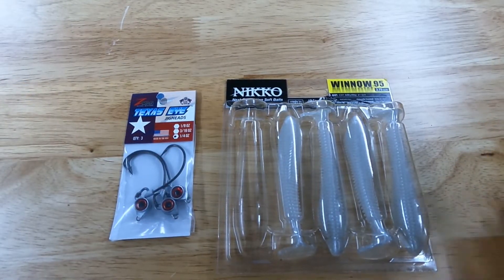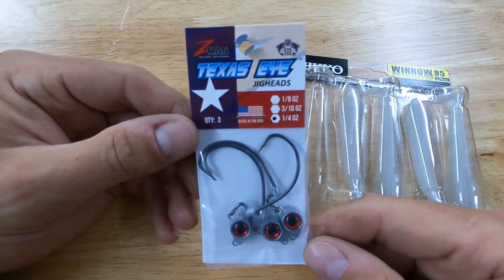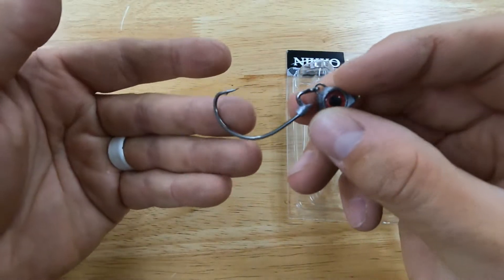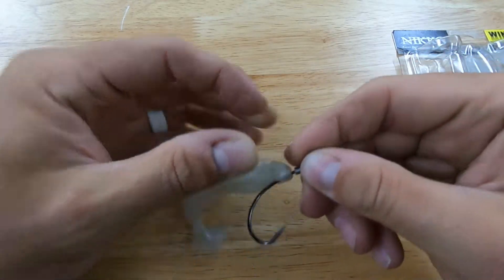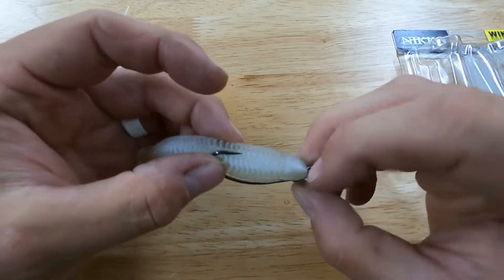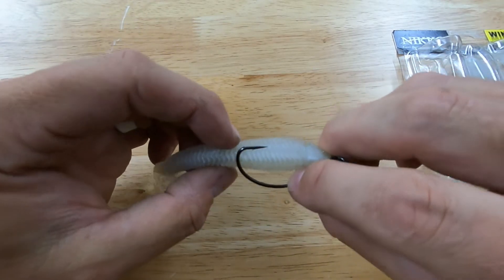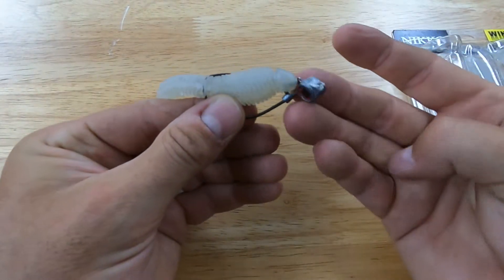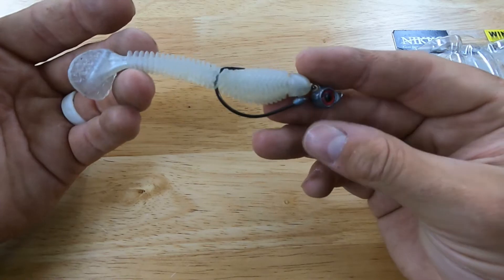How I rig a NIKKO Winnow weedless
How I rig a NIKKO Winnow weedless. Had some people asking so I thought I would make a quick video on how I do it.

Nikko Winnow
Weedless hook

Camera used-
Gopro 9